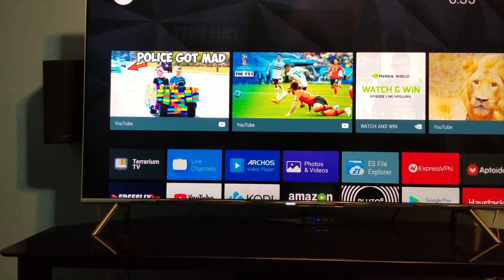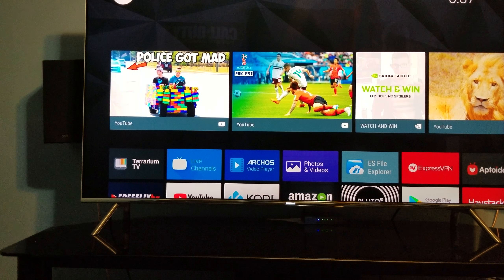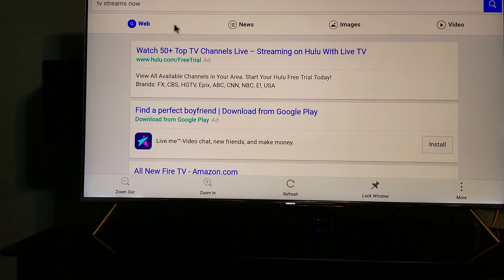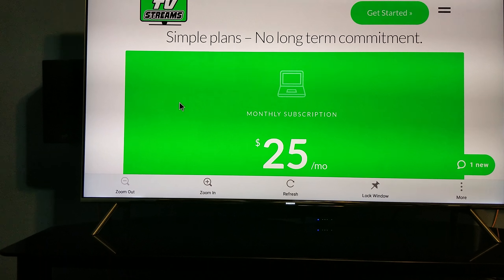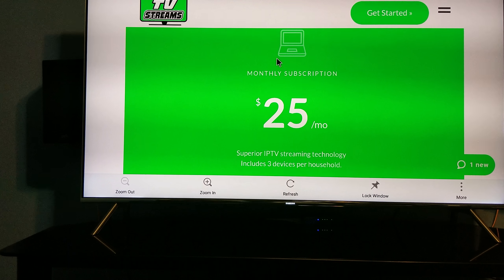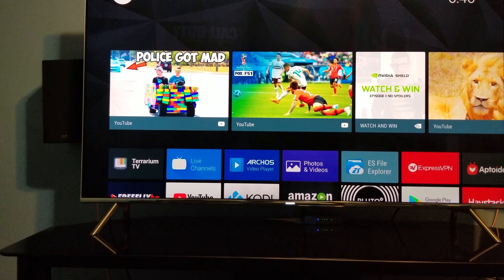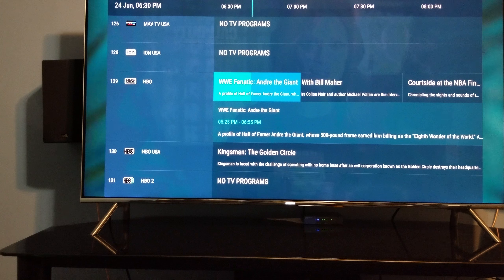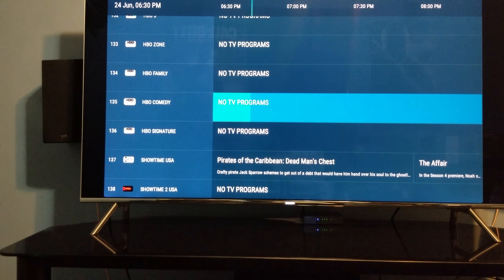Tv Streams Now set up